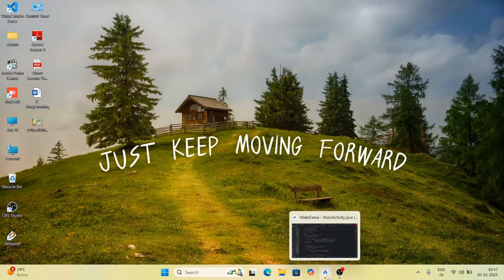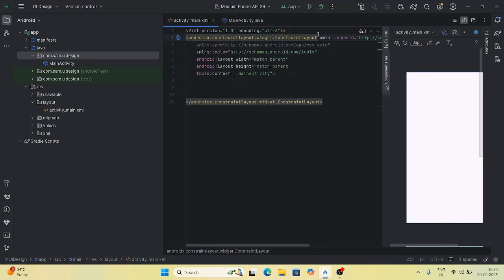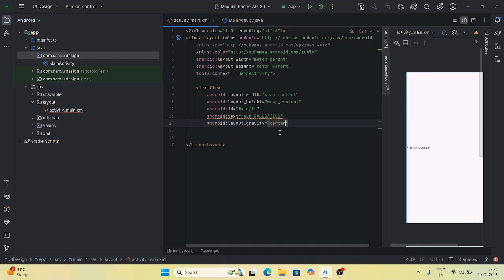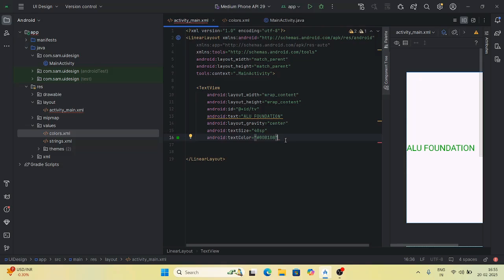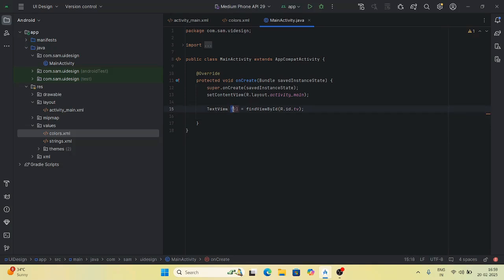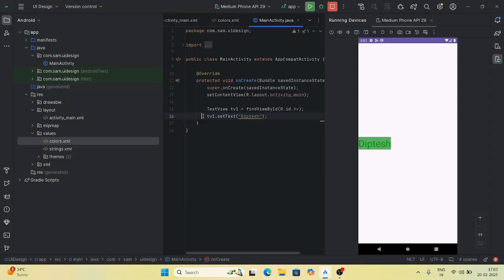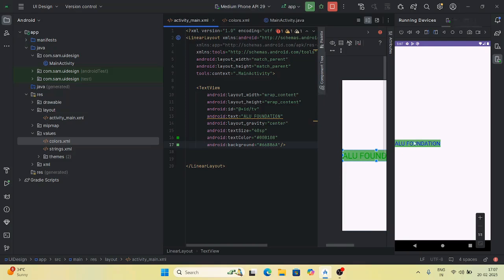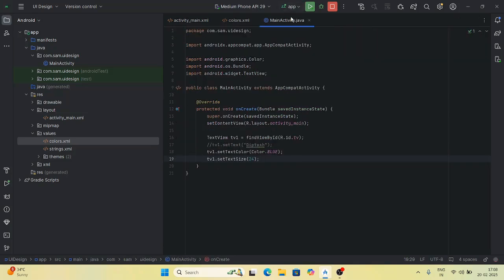Text View In Android Studio | Implementation | Line by line explanation | MSBTE | 22617 | Diptesh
Get ready to unlock your creativity and build innovative mobile apps!

About this course:

Course Title: Mobile Application Development

This playlist covers the entire MSBTE Mobile Application Development syllabus (Course Code: 22617). Follow along with our expert instructors as we dive into the world of mobile app development.

What you'll learn:

Design and develop mobile apps for Android and iOS
Build user-friendly interfaces and engaging user experiences
Master programming languages like Java, Kotlin, and Swift
Explore popular frameworks and tools like React Native and Flutter
Learn about app testing, deployment, and maintenance

Interactive resources:

Downloadable code files and project templates
Quizzes and assessments to test your knowledge
Discussion forums for Q&A and feedback
Live coding sessions and workshops

Stay organized:
Use the playlist tabs to navigate through the course modules. Each video is labeled with the corresponding MSBTE syllabus topic.

Happy learning!